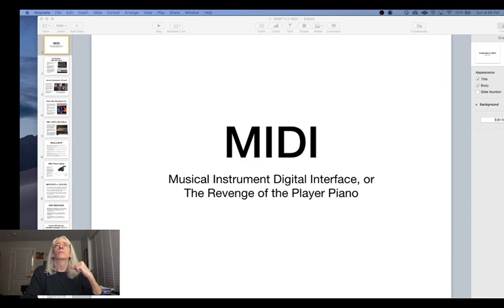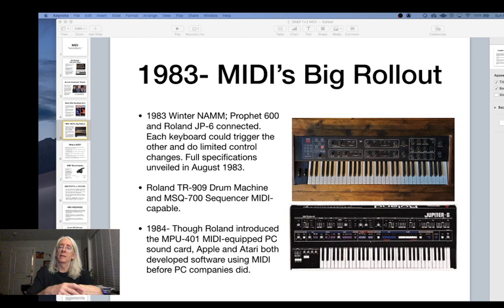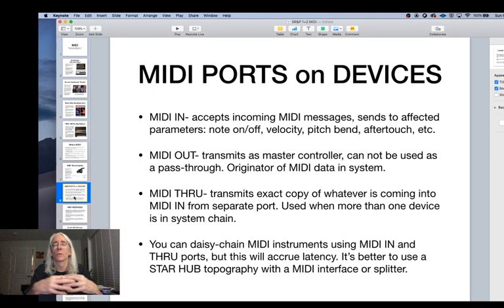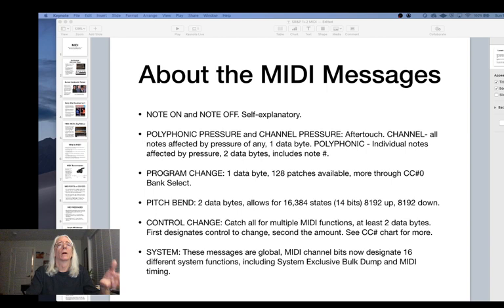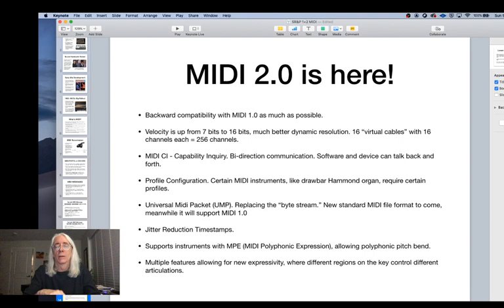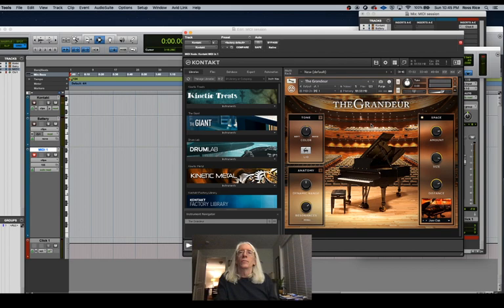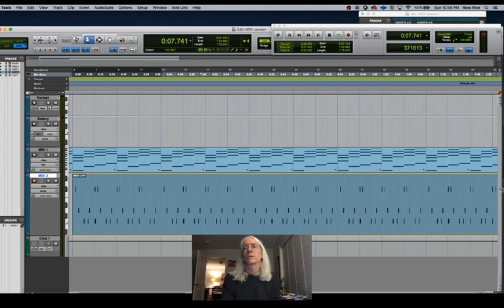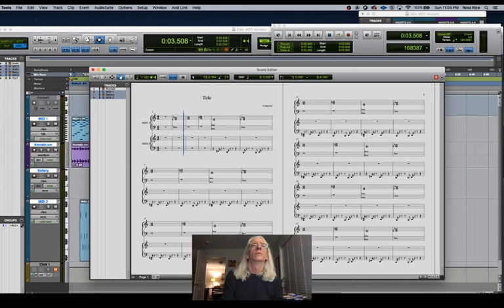SR&P 1+2 MIDI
RPI- Sound Recording and Production 1+2: MIDI. A look at Musical Instrument Digital Interface, or MIDI, which has been the "language" of synthesizer control since 1983. Recently it's received its upgrade: MIDI 2.0, and MIDI promises to continue to be a hugely integral element to audio and visual production as we progress into the future. This lecture covers the basics: what is MIDI? How does it work? How can it be used in ProTools effectively for beginners?